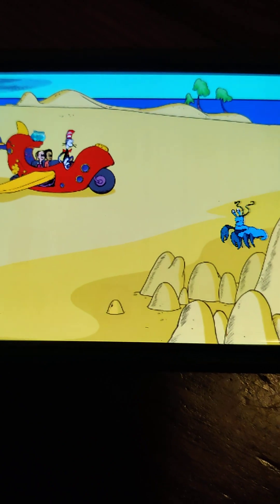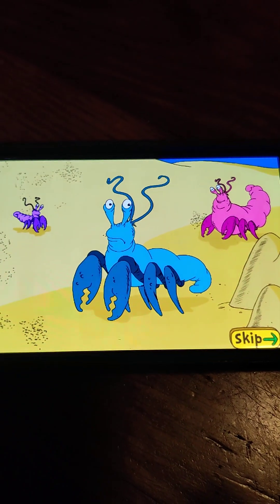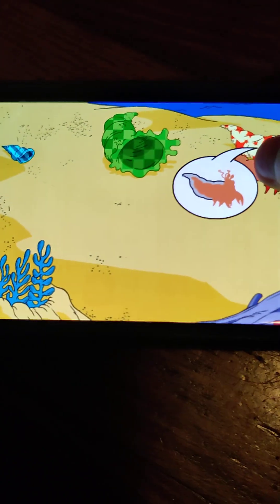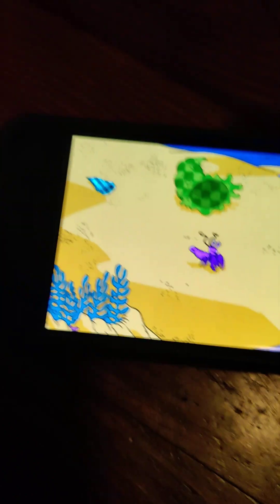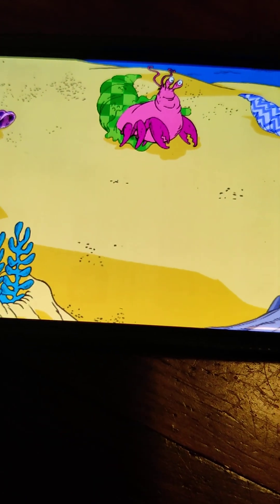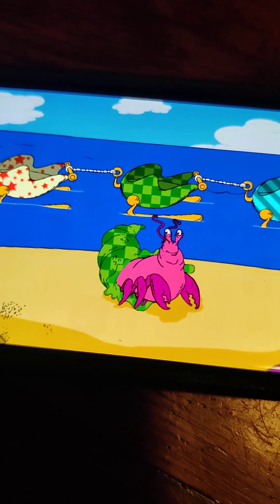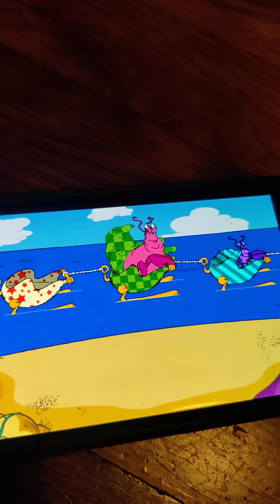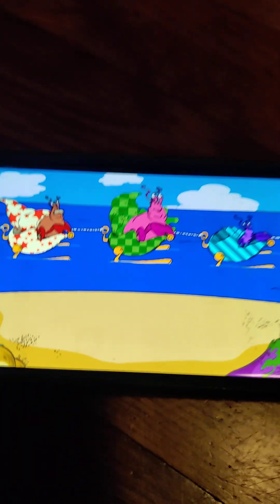the hermit shell game dad in the hat